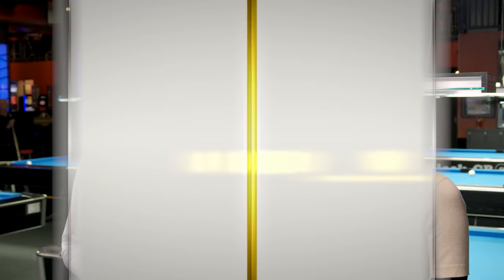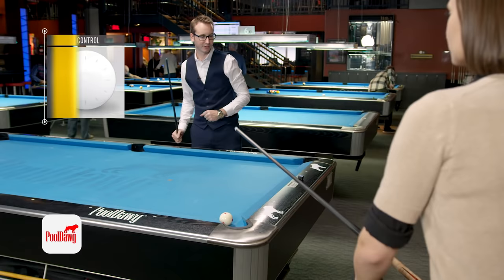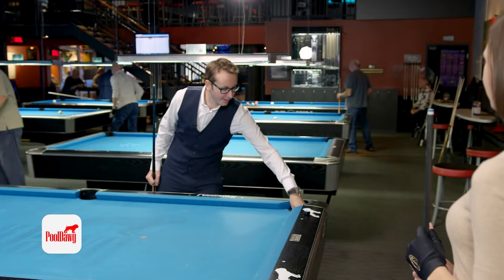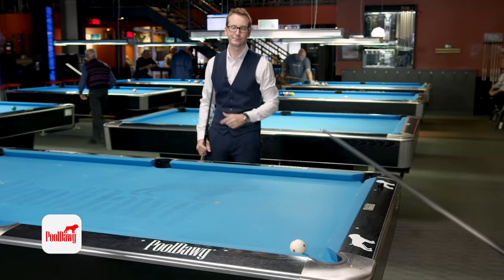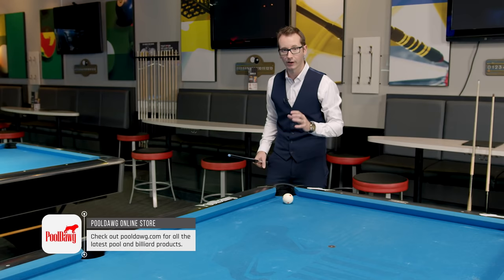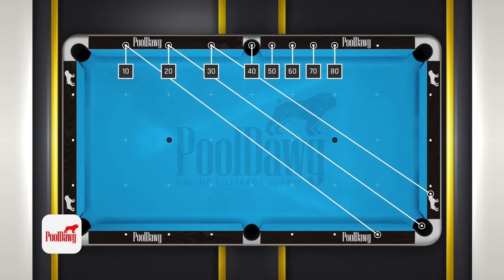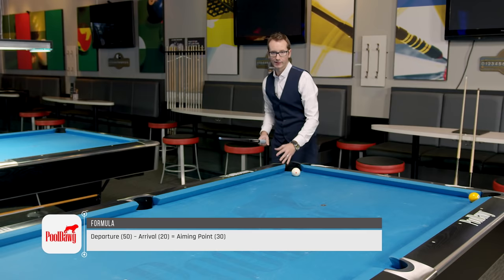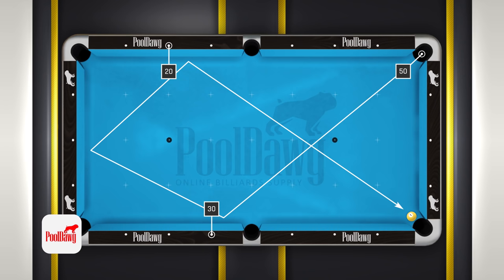Advanced Billiard Tutorial #8: 3 Rails Systems to NEVER Miss anymore!! -- Venom Trickshots